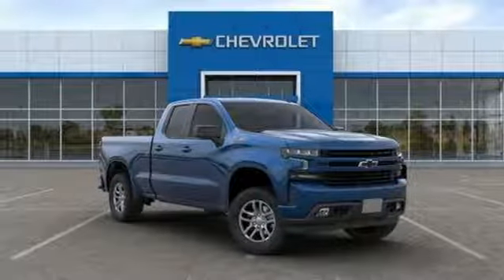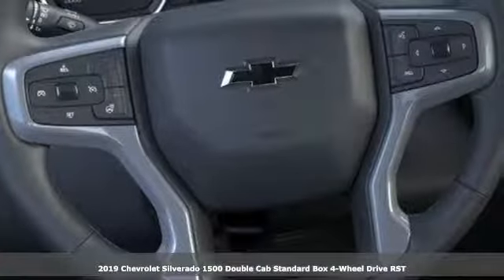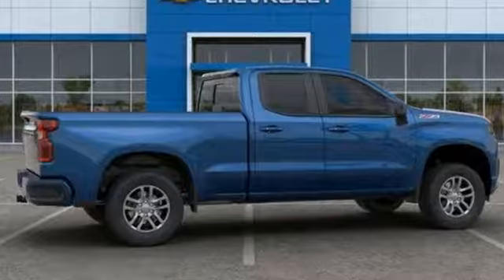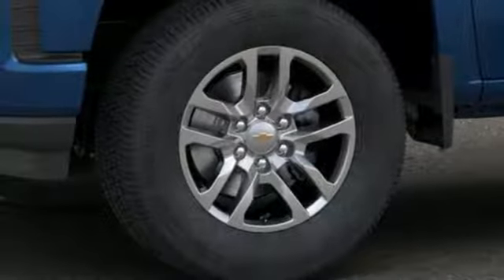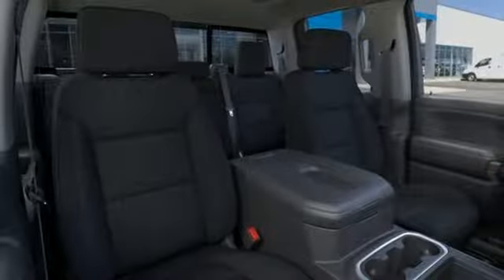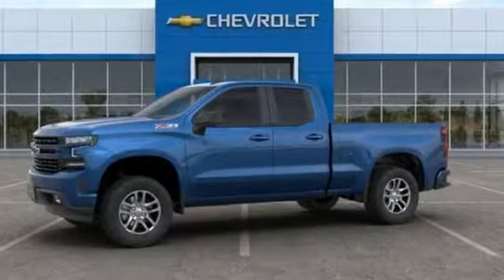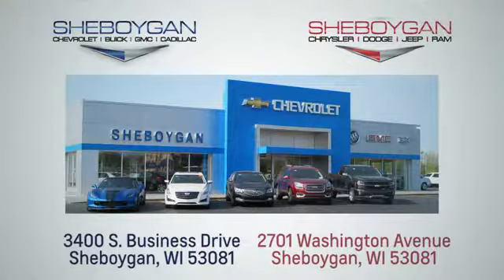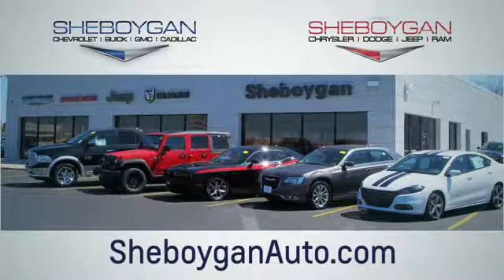New 2019 Chevrolet Silverado 1500 WISCONSIN, WI X408 - SOLD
Year: 2019
Make: Chevrolet
Model: Silverado 1500
Trim: RST
Engine: 8 Cyl. 5.3L
Transmission: Automatic
Color: Northsky Blue Metallic
Interior: Jet Black
Stock #: X408
VIN: 1GCRYEED7KZ413878
Price does not include Tax, Title, License and Service Fee. Price includes: $1,000 - General Motors Consumer Cash Program. Exp. 09/03/2019, $1,750 - Chevrolet Bonus Cash Program. Exp. 09/03/2019

Address:
3400 South Business Drive